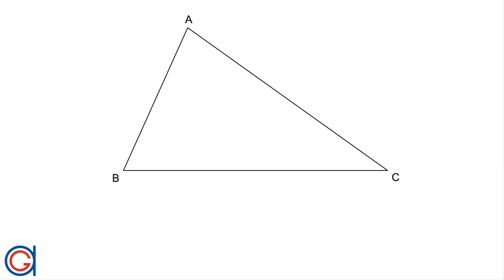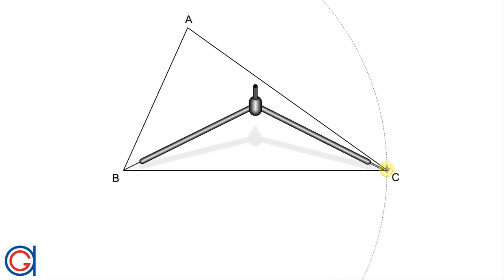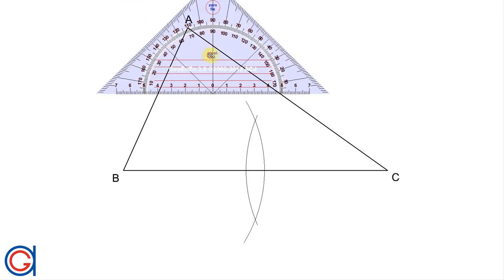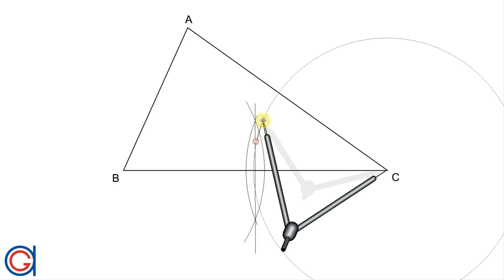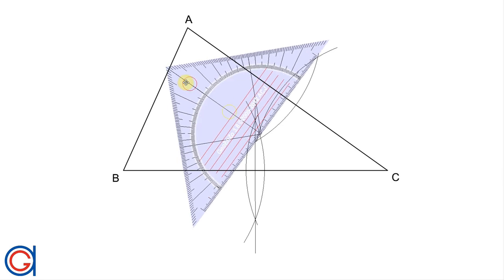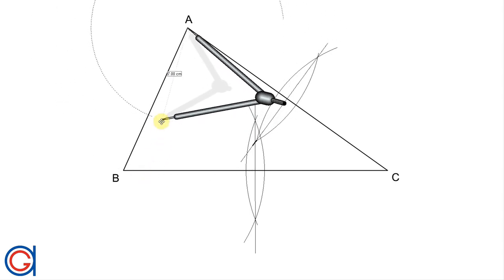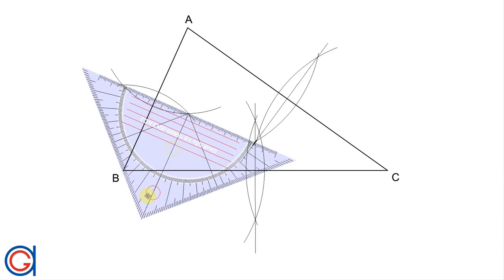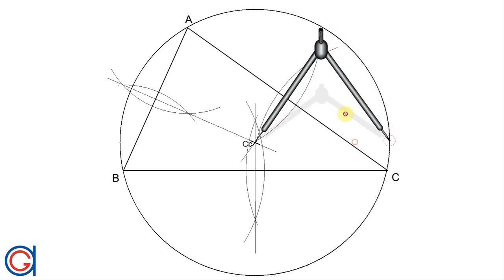How to draw the Circumcenter and the Circumcircle of a triangle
Learn how to locate the Circumcerter of a triangle and its circumscribed circle